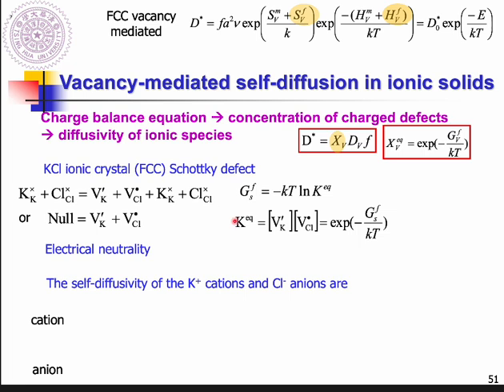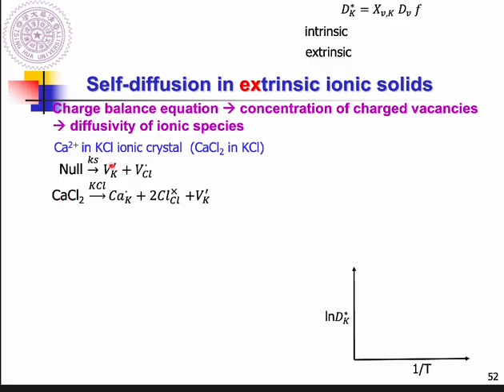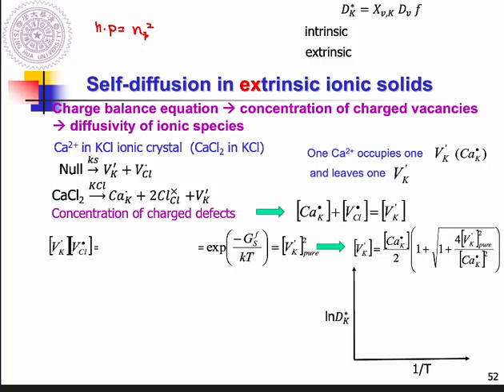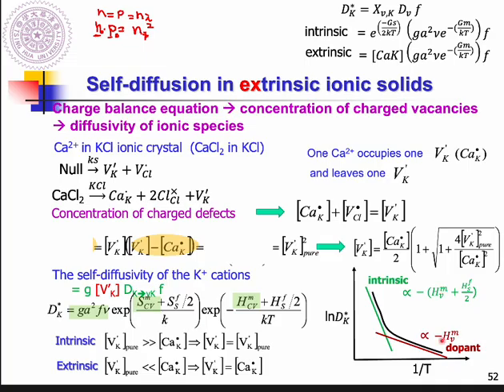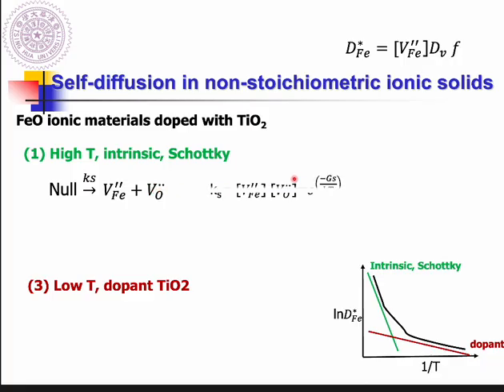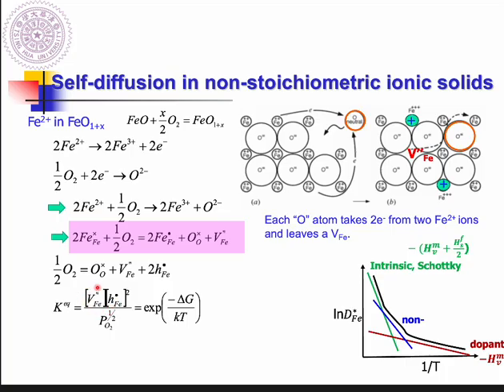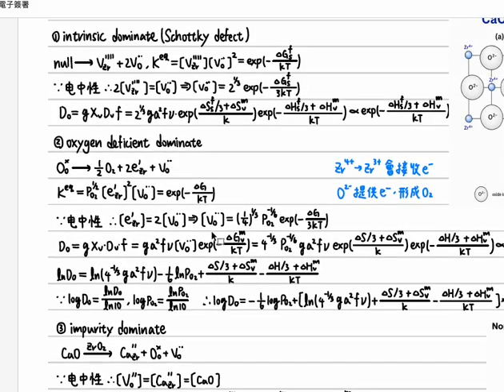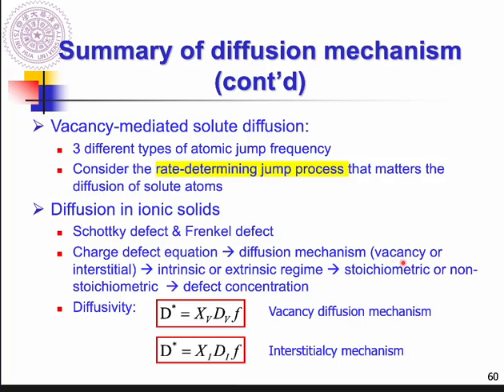20260601 (Ch4-2 p52-p60)